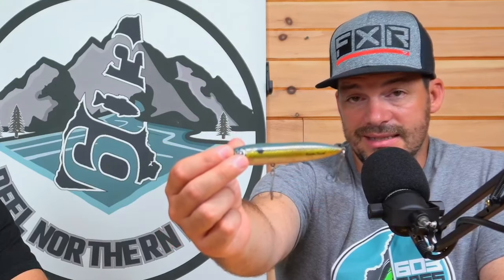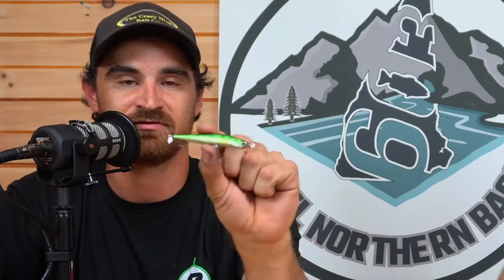Top Fall Baits for Smallmouth Bass!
After covering our top fall baits for largemouth bass, you know we had to dedicate a show to our top fall baits for smallmouth bass too! While we have put in a ton of time towards chasing giant largemouth this year specifically, we still love those bronze beasts that put on a fight like no other! These top fall baits will serve you well in your pursuit of giant smallmouth bass this fall!

If you would like to donate directly to the channel for the livestream (or just because you rock and want to support the channel) instead of through YouTube, you can send it to my Venmo or PayPal! And THANK YOU for the support!